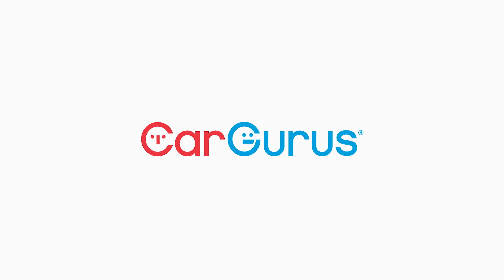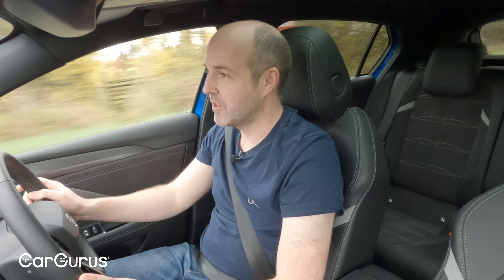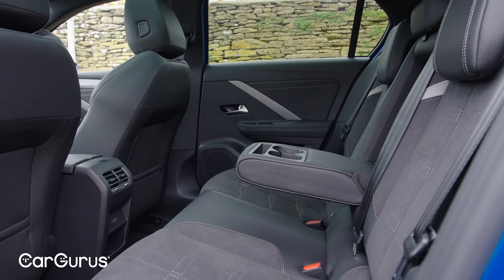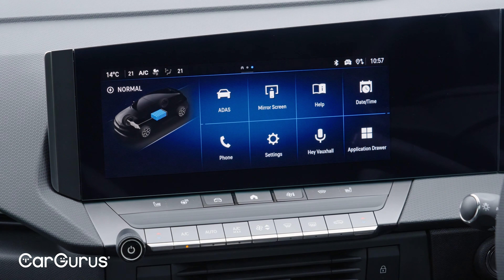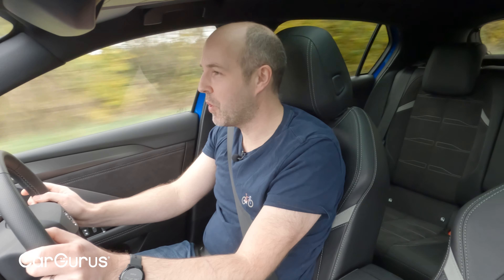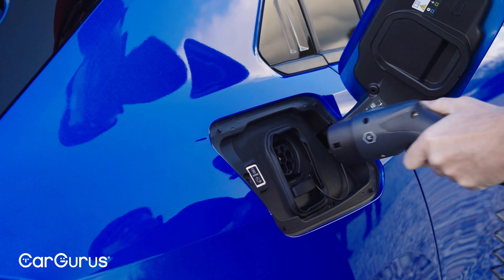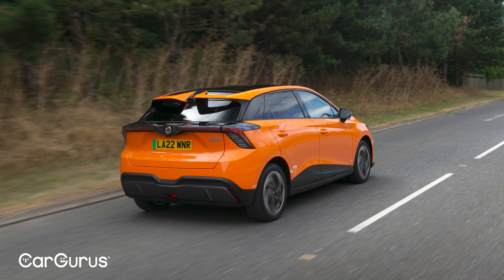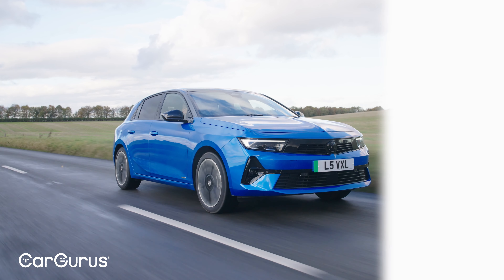New Vauxhall Astra Electric Review: Good enough?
Vauxhall is vying to be among the leaders of the mainstream car-makers when it comes to the shift towards electric motoring, and the new Astra Electric is one of the models at the forefront of its effort.

In fact, Vauxhall says that by the end of 2024 it'll offer a fully electric version of each of its cars, which in the case of the Astra means not only the conventional hatchback model, but also the Sports Tourer estate.

In this CarGurus UK review, Chris Knapman gets an early UK drive of the Astra Electric. Powered by a 156bhp electric motor and with a range of 258 miles from its lithium-ion battery, the Astra Electric seems to offer a solid package for those considering an electric vehicle. However, its performance might feel a touch disappointing (0-62mph takes 9.2 seconds), the boot space of the hatchback model is on the small side, and list prices are punchy to say the least, with the Astra Electric range starting from around £38,000.

All of which leads us to ask, would you choose an Astra over other electric models?

▬▬▬▬▬▬▬▬▬▬ Chapters ▬▬▬▬▬▬▬▬▬▬
00:00 Introduction
00:33 Vauxhall's EV strategy explained
01:11 Space and practicality
01:39 Astra Electric Sports Tourer estate
02:45 Interior and infotainment
03:58 Motor, range and performance
05:44 Ride and handling
06:16 Charging
06:28 Pricing and verdict